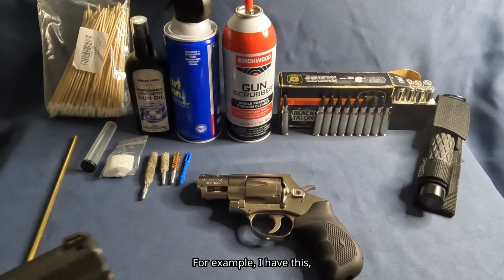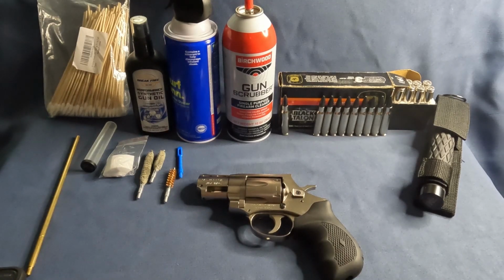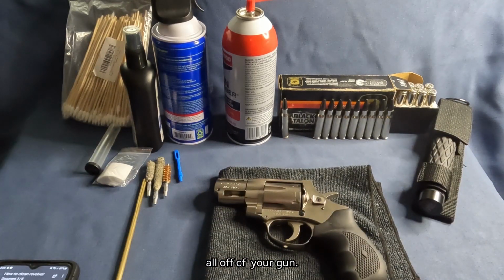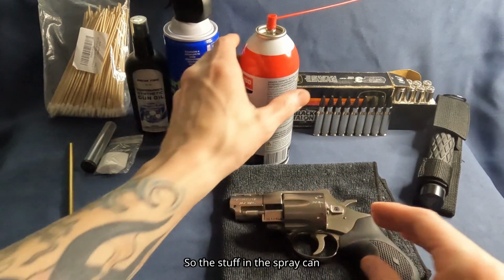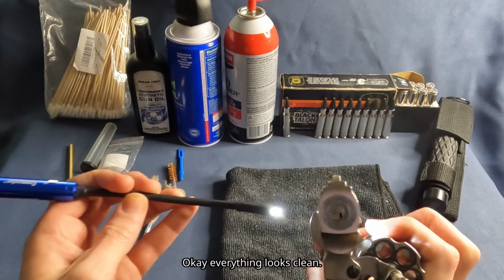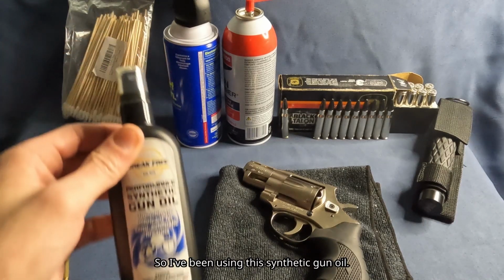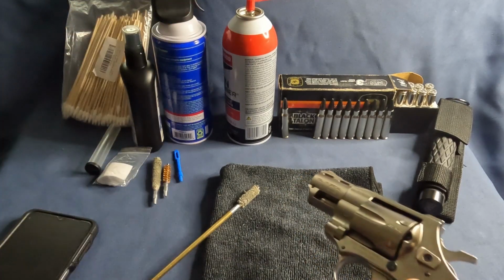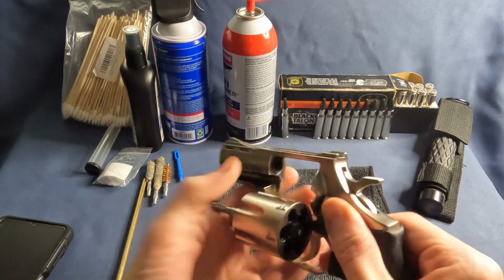Tips and advice on cleaning your revolver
Whether you're a new gun owner or a seasoned enthusiast, these tips will help you maintain your revolver's reliability and safety.

Time line:

0:00 - intro
0:55 - why you should clean your guns
2:13 - using metal brushes on revolver
3:03 - using solvents on revolver
3:58 - cleaning using cloth brush
4:24 - gun scrubber cleaner
6:05 - use light to inspect cylinder & barrel
6:37 - using precision cotton swabs
6:54 - using cleaner/lubrication combos
7:40 - lubricating revolver
8:46 - spray revolver w/ air
9:04 - dedicated oil rag
9:43 - visual inspection & function check
10:20 - conclusion